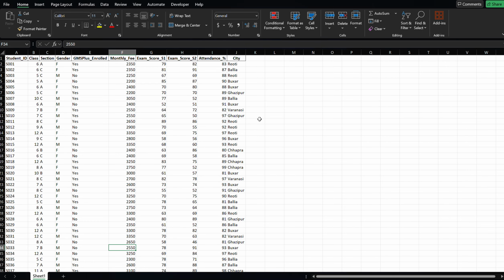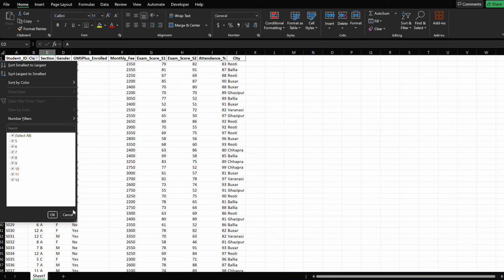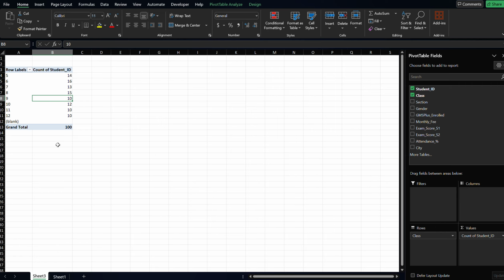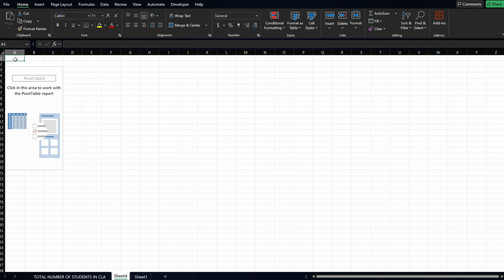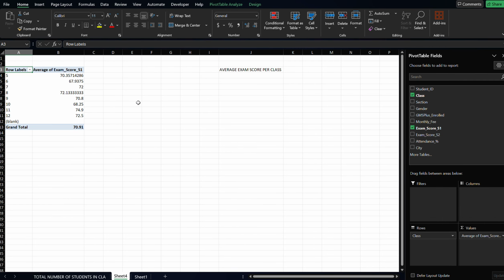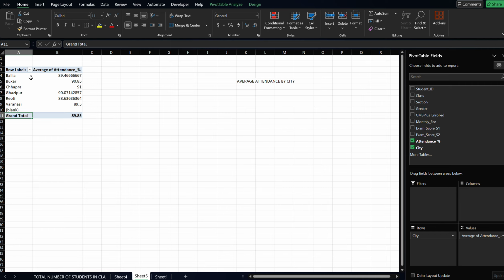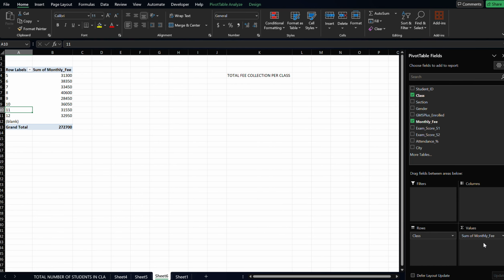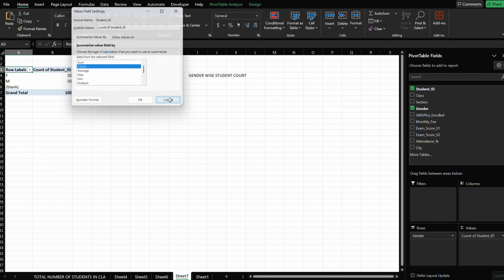Excel for Beginners – Learn Pivot Tables Step-by-Step (Complete Guide)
In this video, you’ll learn how to create and use Pivot Tables — one of the most powerful tools in Excel for analyzing and summarizing data instantly.

🧮 What You’ll Learn:
✅ How to insert a Pivot Table from raw data
✅ Drag & drop fields to summarize data easily
✅ Show totals, averages, and counts by Class, Gender, City, etc.
✅ Compare GMS+ vs Non-GMS+ students
✅ Group data (Junior vs Senior Classes)
✅ Create PivotCharts for instant dashboards
✅ Refresh data when your table updates

📊 Dataset Used: GMS Pivot Practice File (100 student records)
We’ll build real summaries like:

Total students per class

Average scores by gender

Attendance by city

Total fee collection

By the end, you’ll be able to create interactive Excel reports without writing a single formula!

🆕 Admissions Open for Session 2026-27 — Nursery to Class 12

📍 Reoti, Ballia, Uttar Pradesh 277001